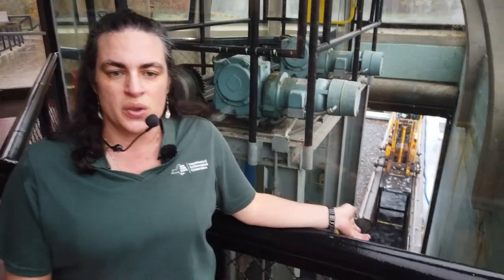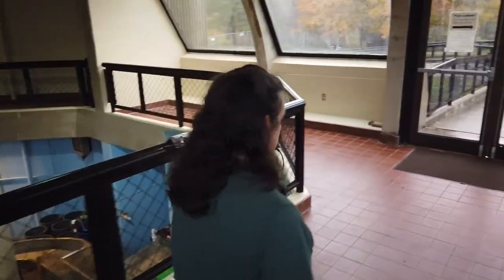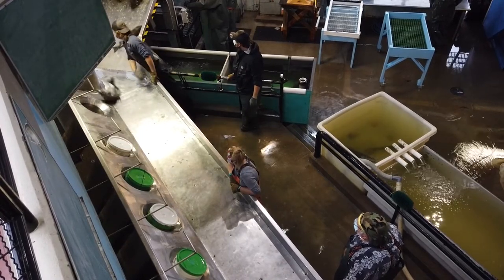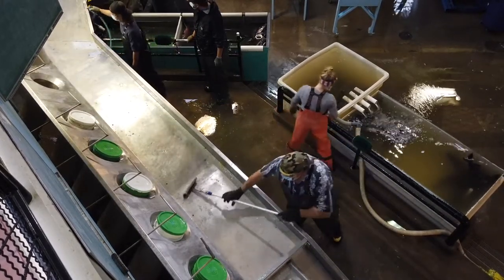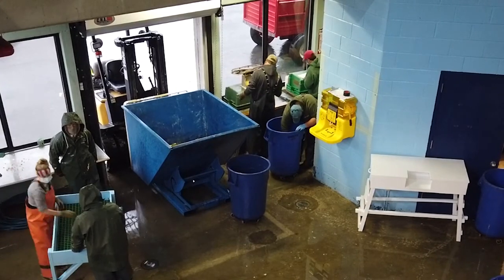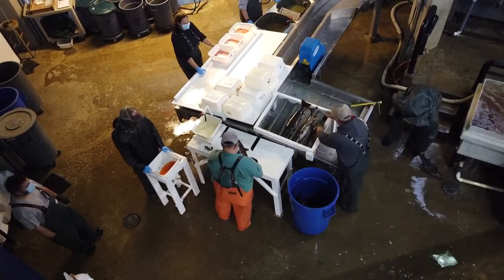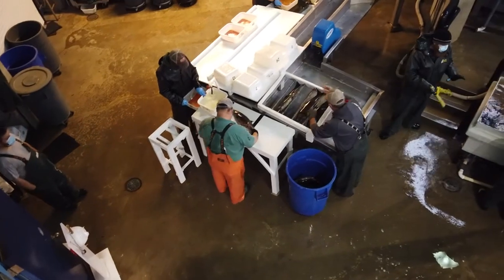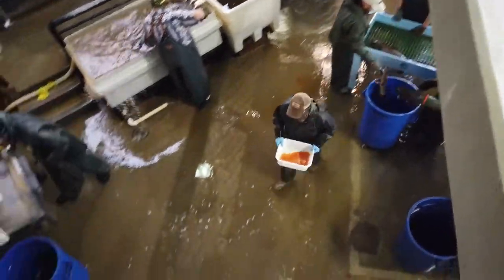Salmon River Hatchery Pacific Salmon Egg Collection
Learn about the Salmon River Fish Hatchery and the egg collection process for coho salmon (a Pacific salmon species) on a virtual tour with DEC Environmental Educator, Betsy Ukeritis. Recorded in 2020.

This can be used as a classroom resource, with closed captioning available.